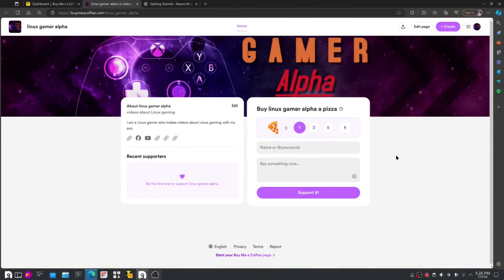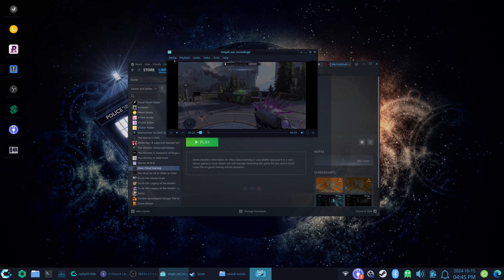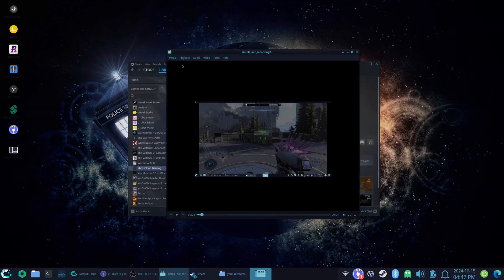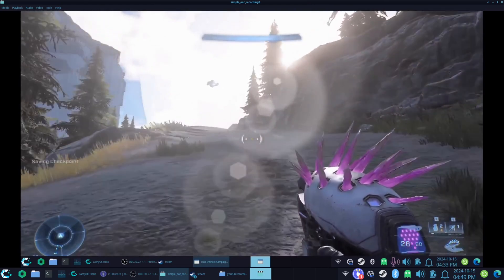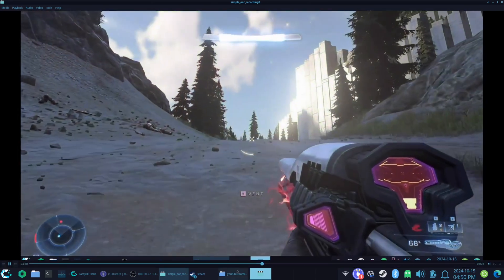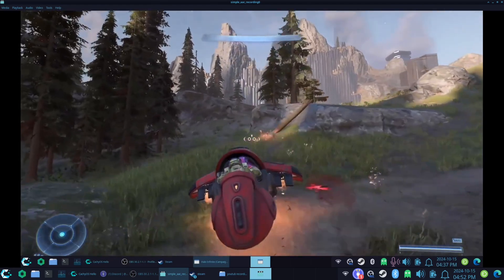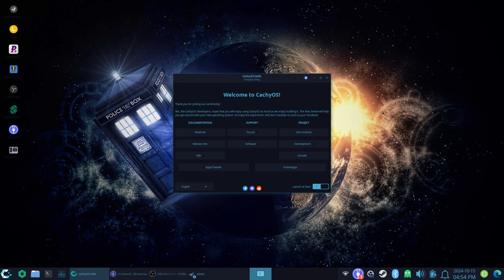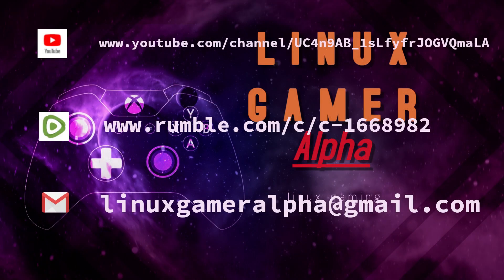let's take another look at xbox cloud and see if it still sucks